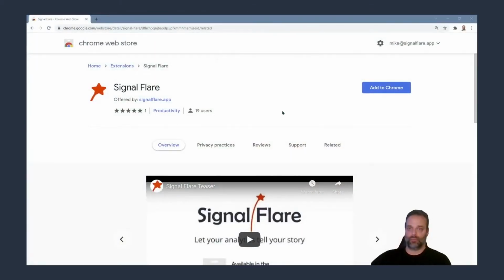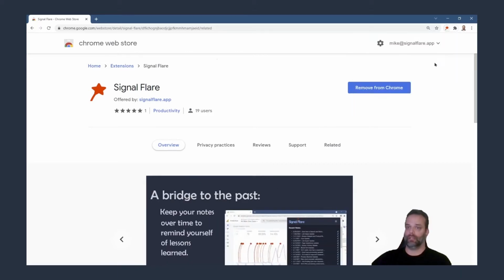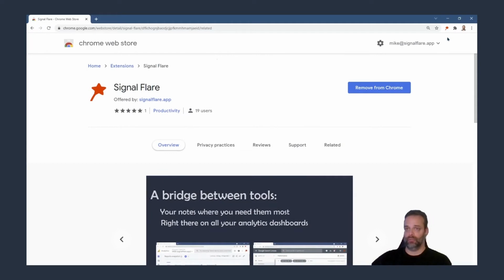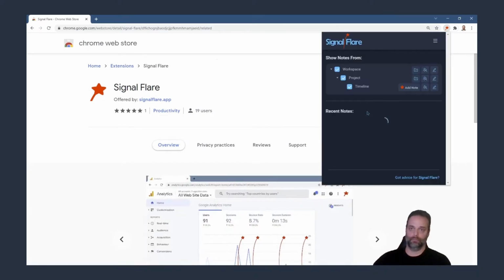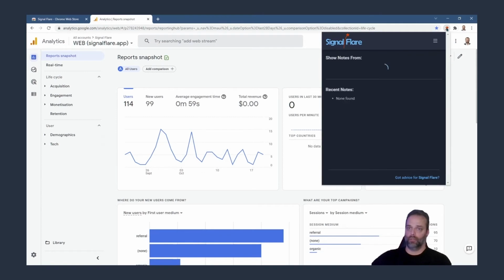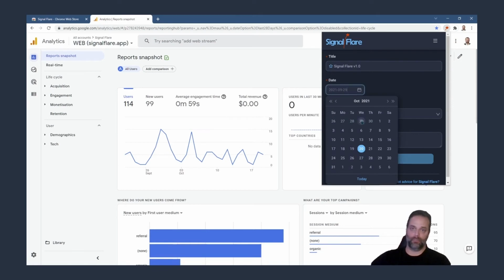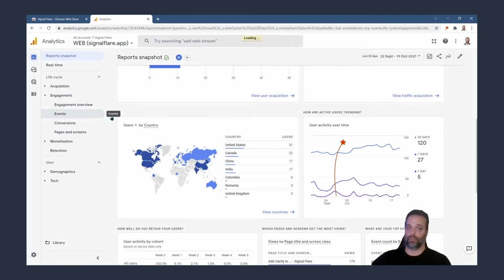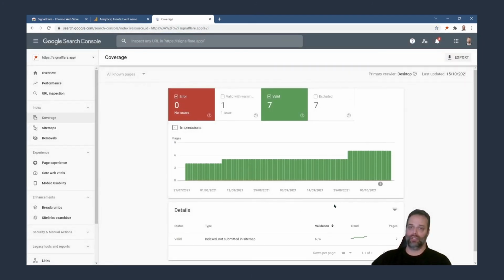Getting Started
You know that feeling when you see a spike or a dip in your analytics and you don’t know what caused it?  Because it could be anything.  And yet it must be something.

What if there were clues in your charts?  What if all the team’s activity was right there inside your analytics? You would see what action had what effect.

And then you’d know what caused the spike and how to do it again.

That’s why we built Signal Flare.  We solve mysteries when we put our context in our analytics.

In this vide you'll learn how to setup Signal Flare and use it to understand your Google Analytics.